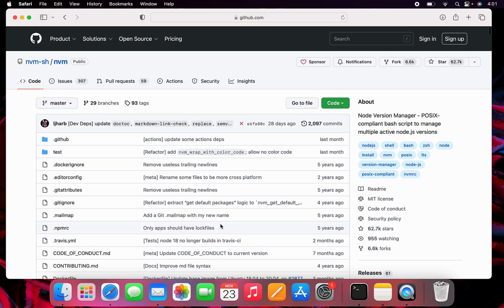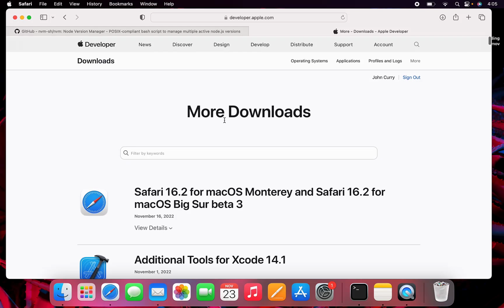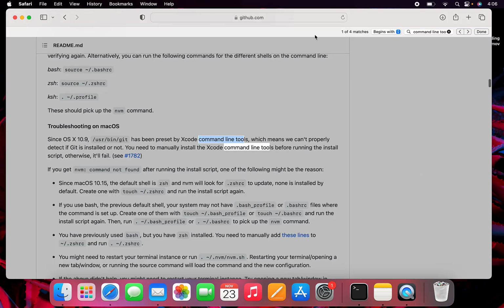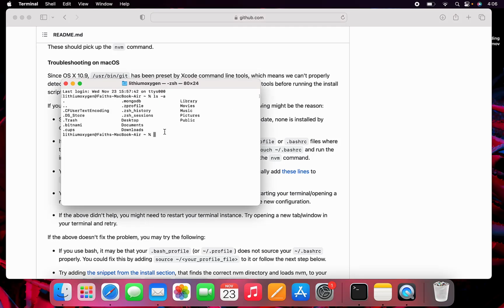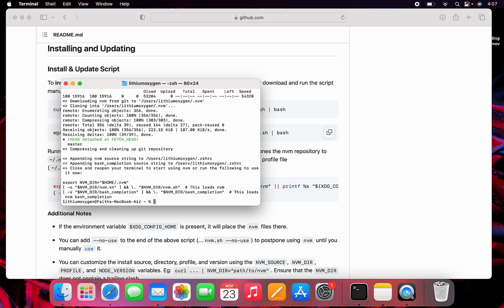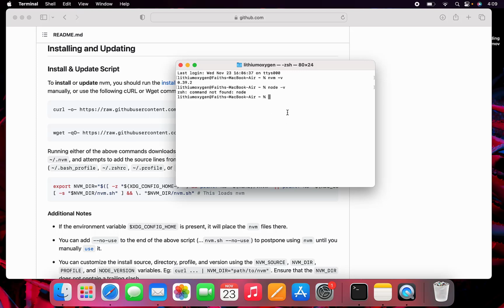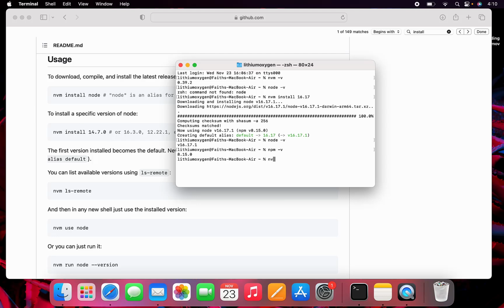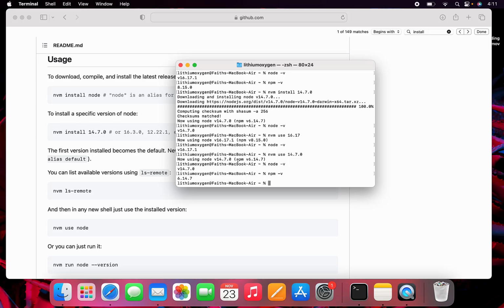Install (NVM) Node Version Manager Mac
In this video we show you the best way to install NVM, (The GitHub repository), and why it's the best way. Homebrew is unsupported and therefore not the recommended way to install Node Version Manager (NVM)

On a Mac, we want to make sure we have the .zshrc file in our ~ home directory before we run the wget or curl command to install NVM.

We also want to have xcode command line tools installed, so if those aren't on your Mac already, then head to the website that is shown in the video to get xcode command line tools so the NVM install will work.